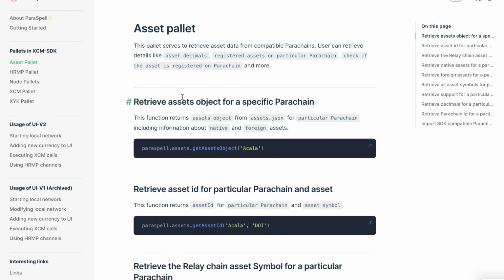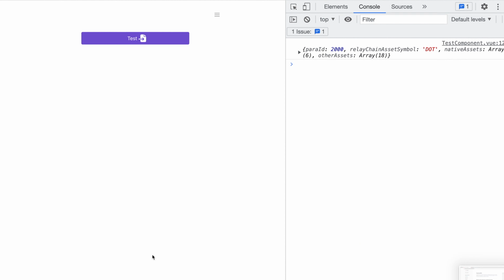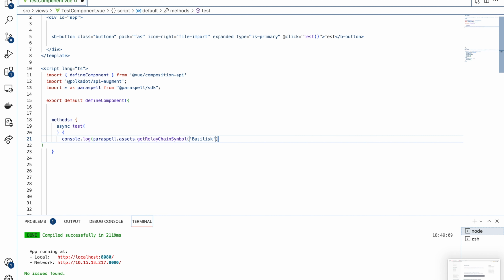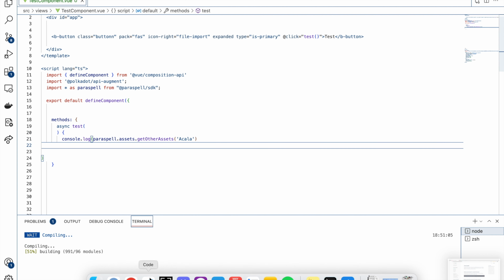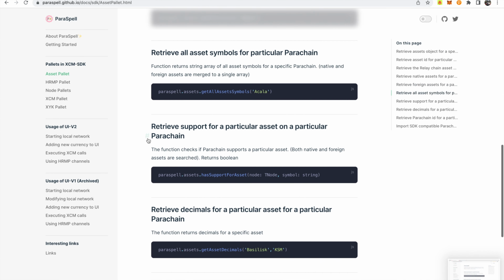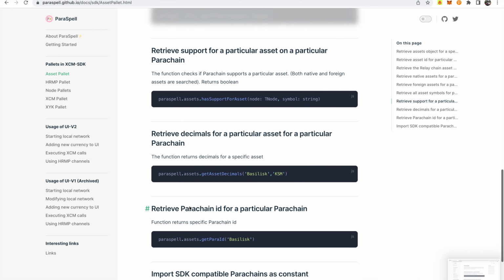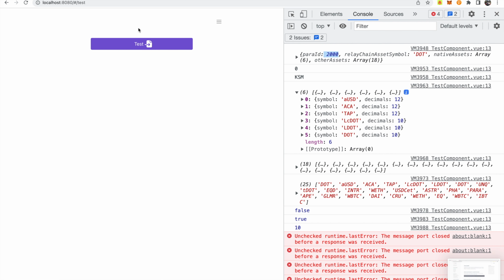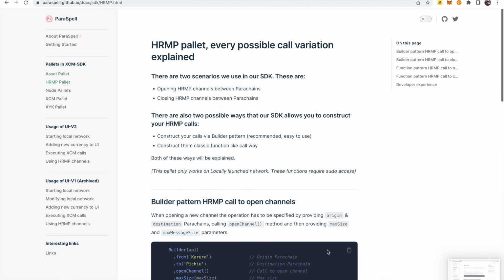ParaSpell XCM SDK Guide - Asset features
Asset pallet features implemented into ParaSpell XCM SDK explained.